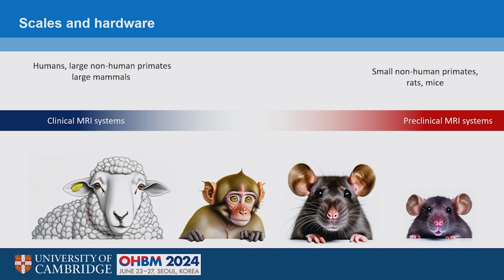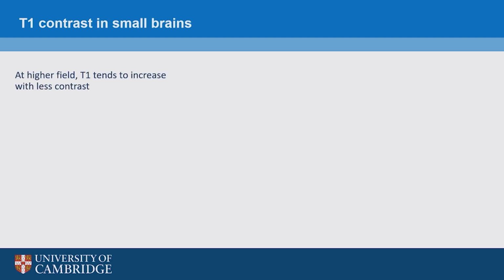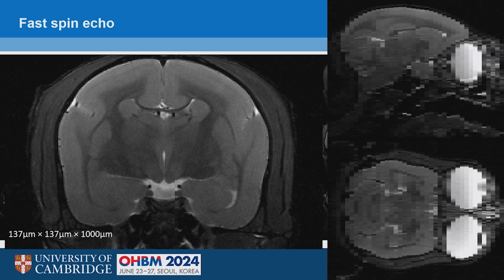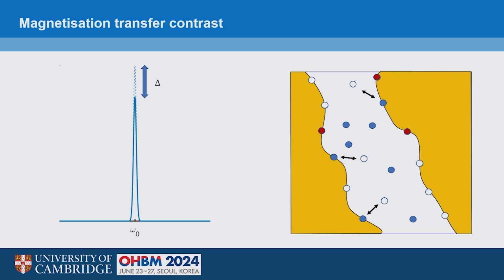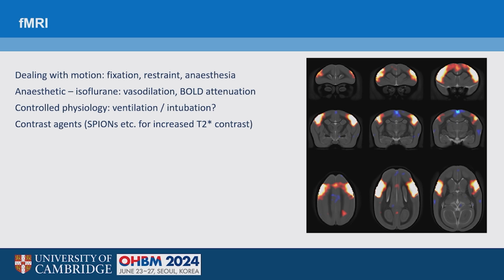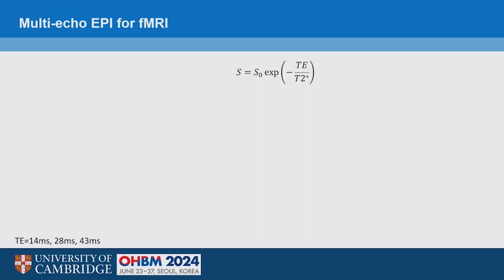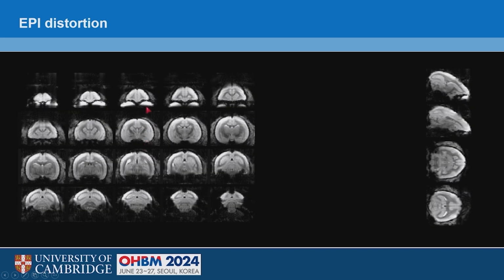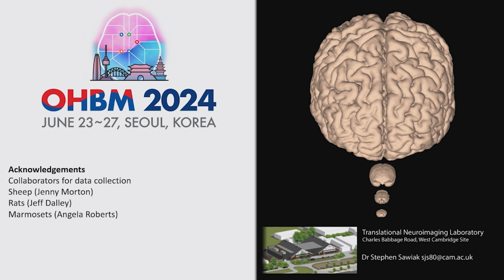OHBM 2024 | Educational Course | An introduction to cross-species comparative neuroimaging | Part 1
Session: An introduction to cross-species comparative neuroimaging
Part 1
Title:  Optimising animal brain image acquisition.
Speaker: Stephen Sawiak
Abstract: A major motivation for animal scanning is in translational work where the same protocols can be used to match clinical studies. Differences in scale and morphology between species often mean though that optimal acquisition requires some careful thought. This is particularly acute where the data are to be used for computational neuroanatomy analysis. In this talk I will discuss some of the challenges inherent in scanning the animal brain and how to optimise protocols to maximise the potential for automated analysis of the data.